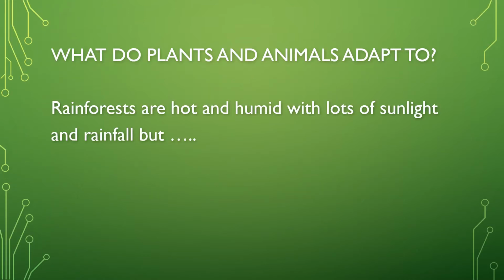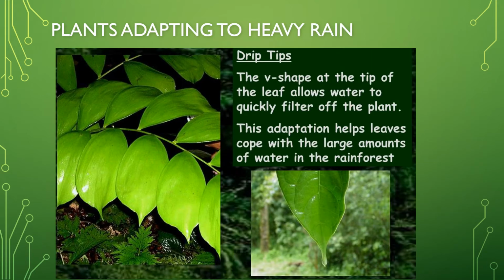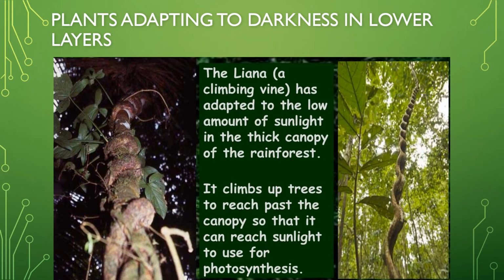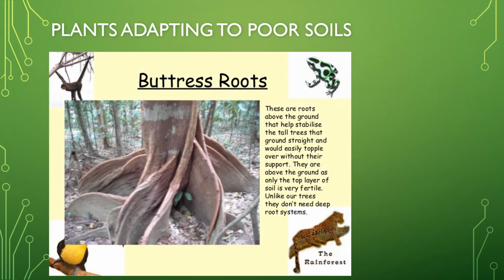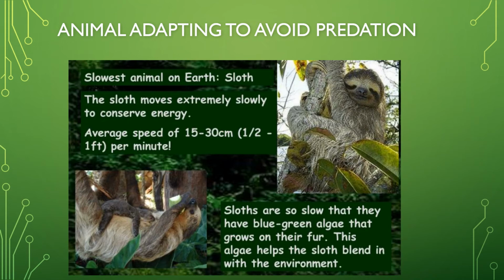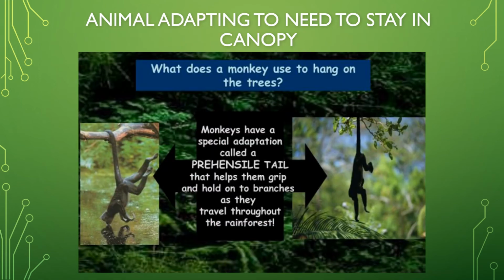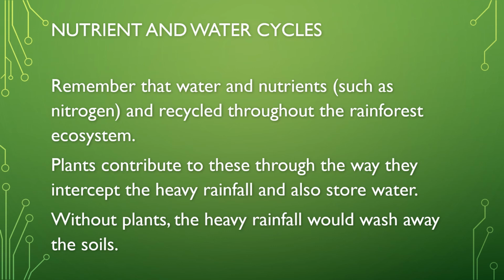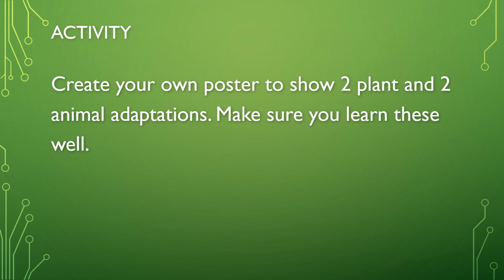Living World 6 Rainforest Adaptations Video Version